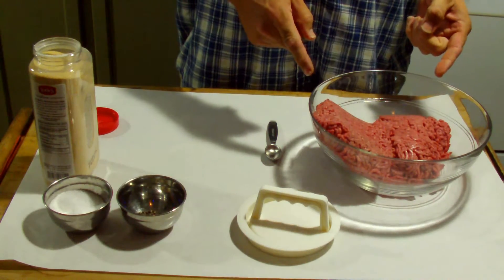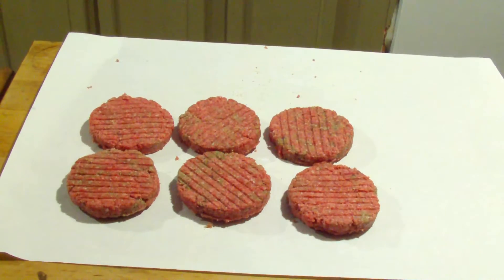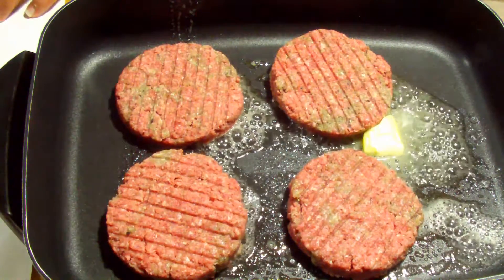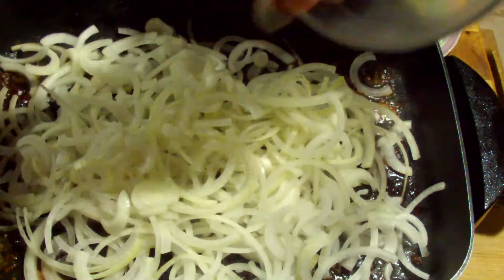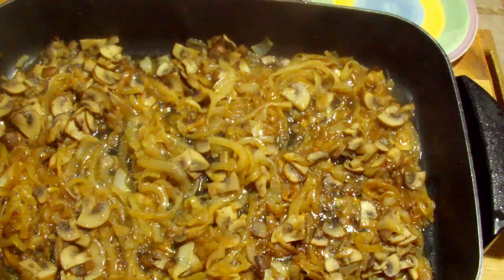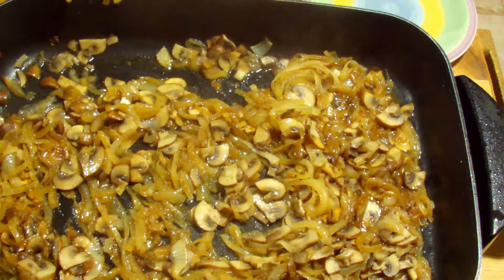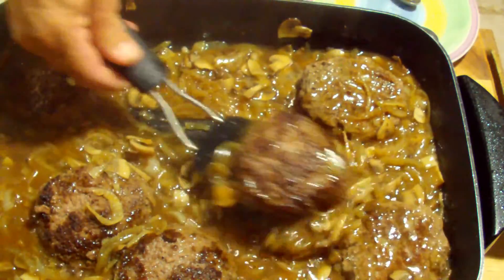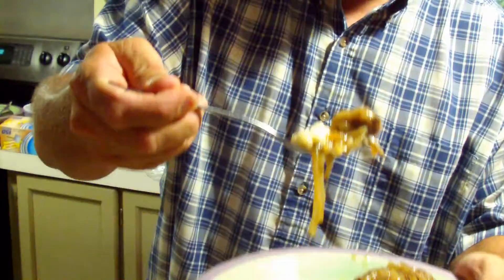Salisbury Steak Low Carb & Southern Diner Style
This is an old video before we really understood Keto's we had some bad advice, so instead of 2 onions you should only use 1/4-1/2 of a regular size to a small onion.
Here is the burger press we use now we throughout the plastic one
This Salisbury Steak is delicious! Served with the mashed Cauliflower you won't miss a thing!  Get out your pen and paper for a great recipe for you, friends and dinner guest.